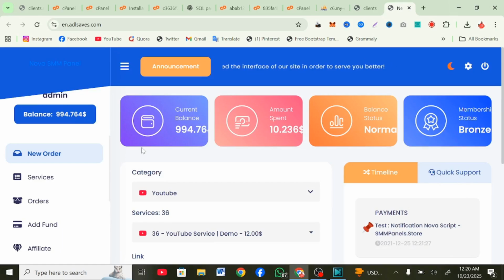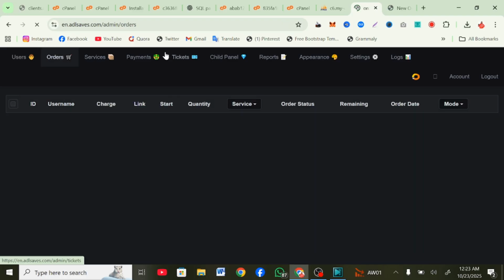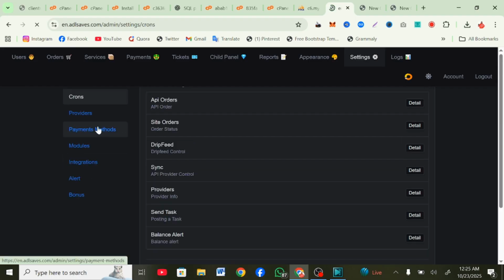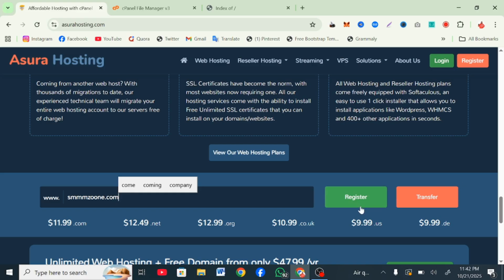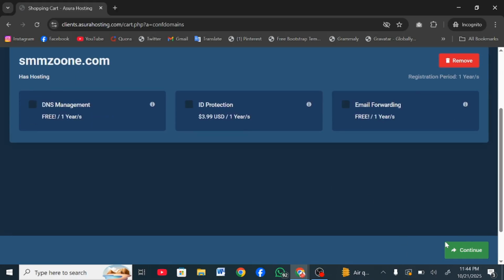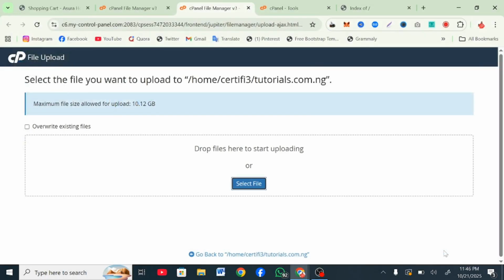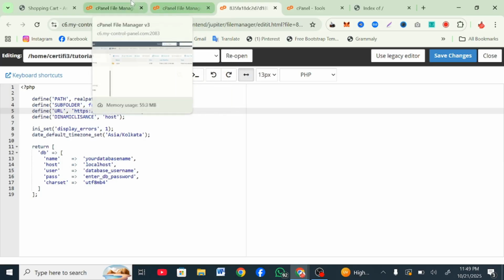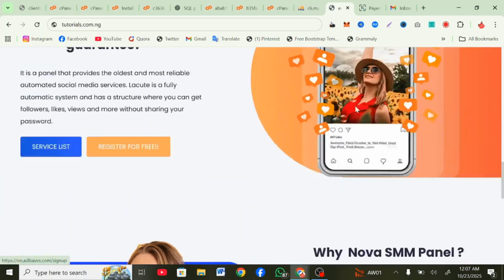How to Create your Own Website Selling Likes, Followers, Comments, Repost & Share ( SMM Panel )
Ready to build your own SMM Panel Website and start selling likes, followers, comments, reposts, and shares like a pro?

In this full step-by-step tutorial, I’ll guide you through everything you need to know to launch a powerful and automated Social Media Marketing (SMM) website that earns you money online — even while you sleep!

his tutorial is perfect for beginners, web developers, and digital entrepreneurs who want to start a real online business selling social media engagement services (Instagram, TikTok, YouTube, X, Facebook, etc.).

Watch till the end to learn how to automate everything and scale your business fast!

SEO Optimization

Influencer Marketing & Promotion

Google My Business Setup